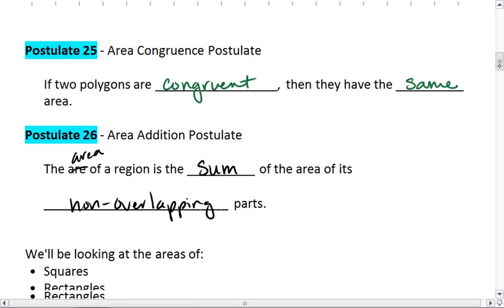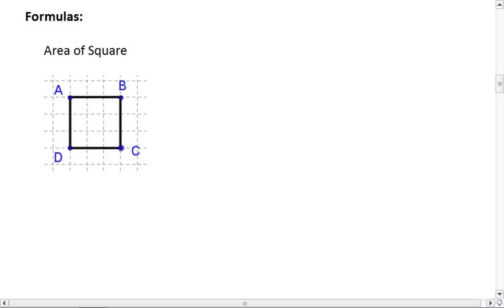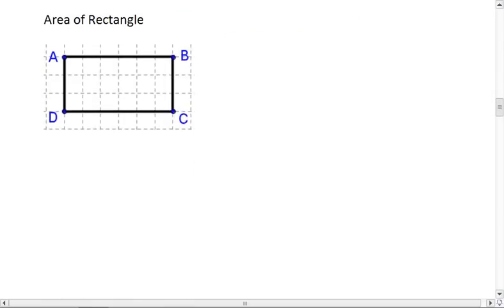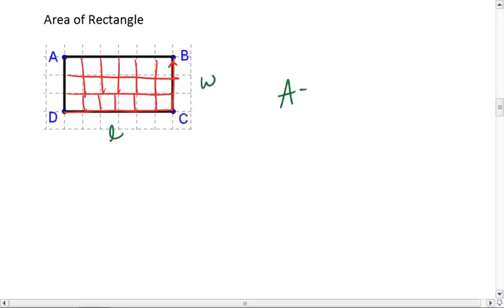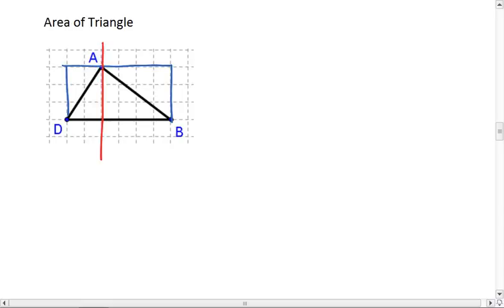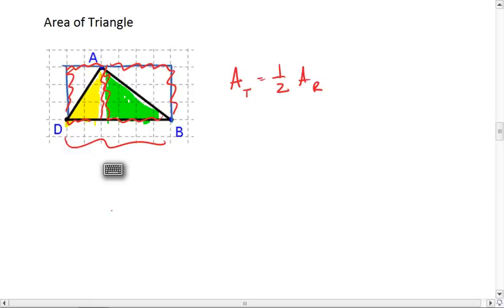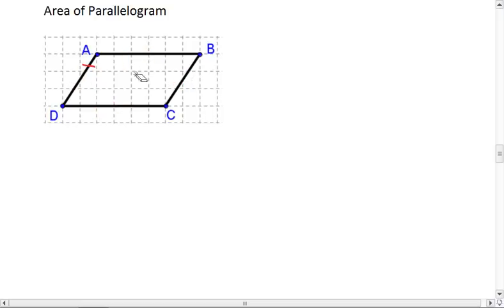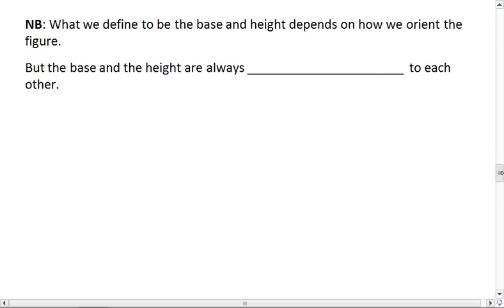Geo 11.1 (2 of 4) Area of Square, Rectangle, Triangle, and Parallelogram.mp4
Formula for finding the area of a square, rectangle, triangle, and parallelogram.